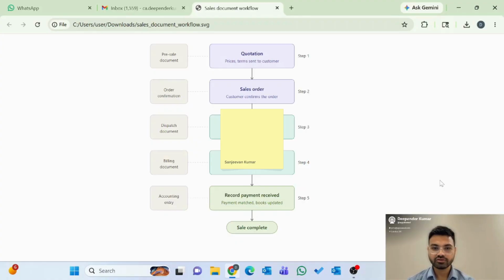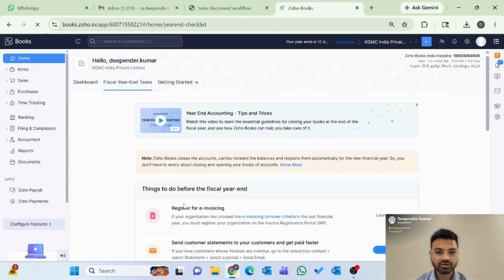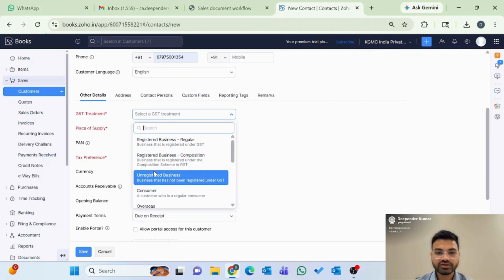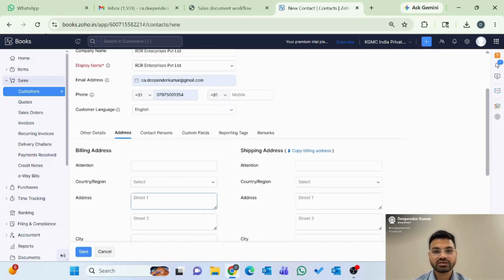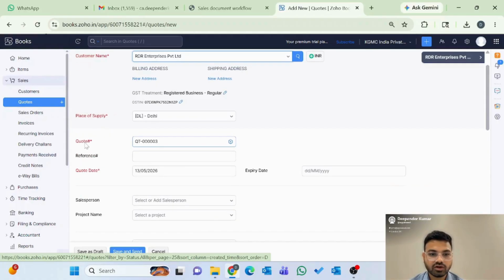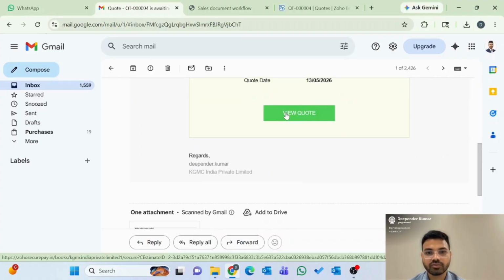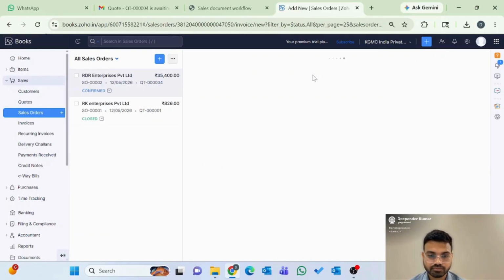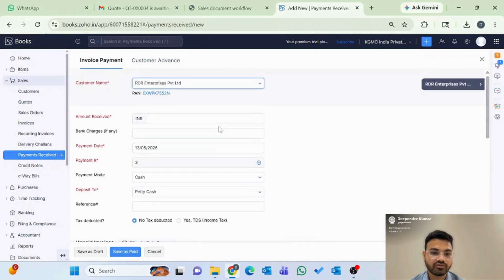Zoho Books Sales Module Explained | Sales Order, Invoice, Credit Note & More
📘 In this video, we cover the complete Sales Module workflow in Zoho Books for beginners and professionals.

✅ Introduction to Sales Workflow
✅ How to Create Customers
✅ Creating Quotations
✅ Sales Orders
✅ Delivery Challan
✅ Tax Invoice Creation
✅ Debit Note & Credit Note
✅ Record Payment Received

This tutorial will help you understand the complete sales cycle in Zoho Books step by step with practical guidance.